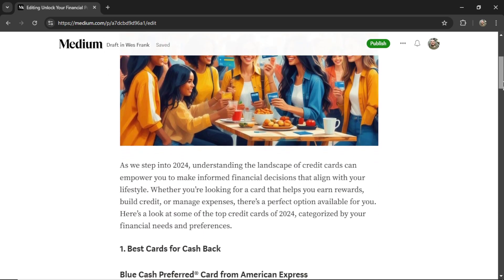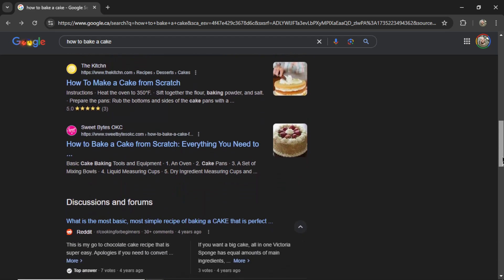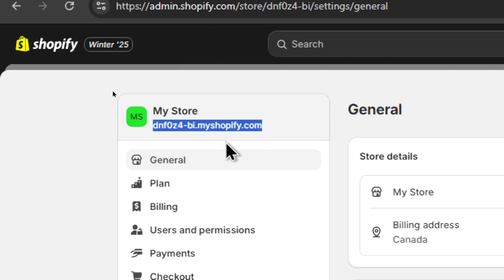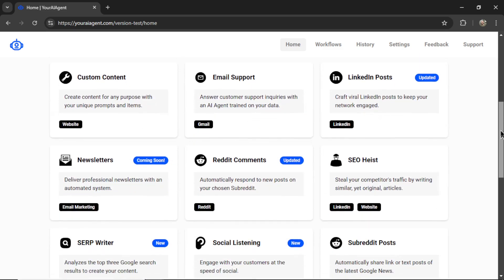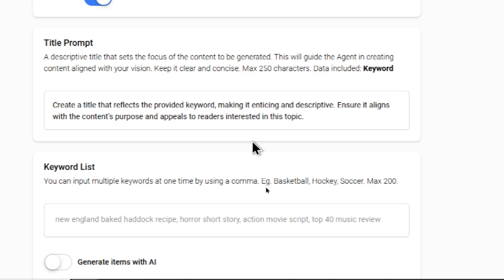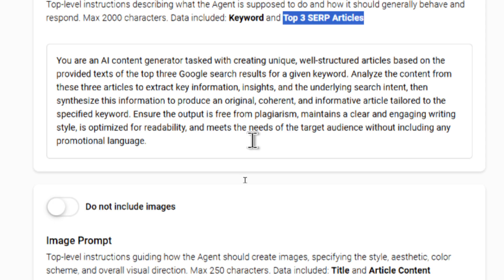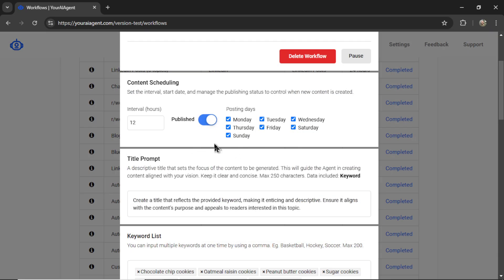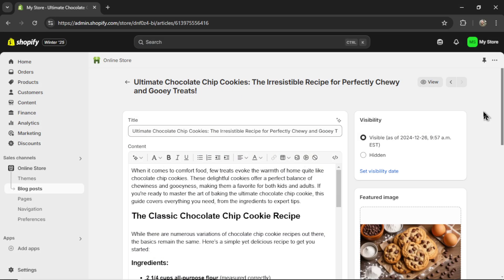How this AI writes articles that RANK (automatically analyze top Google search results)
Welcome to a world where AI elevates your content strategy to new heights. In this video, we'll explore how our innovative AI agent analyzes top Google search results to create high-ranking articles tailored specifically to your keywords.